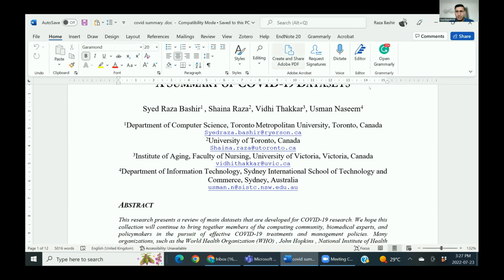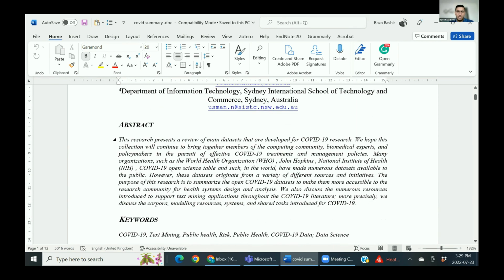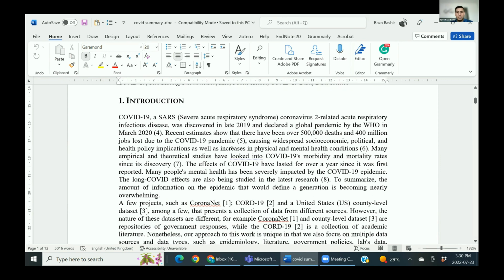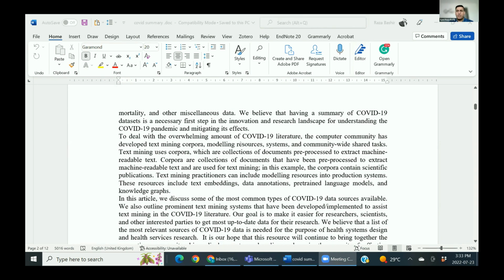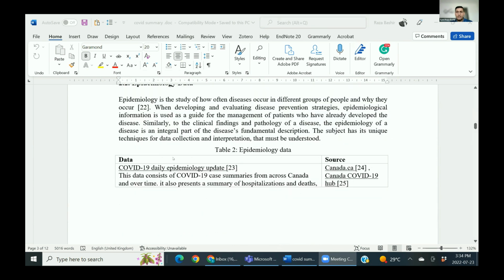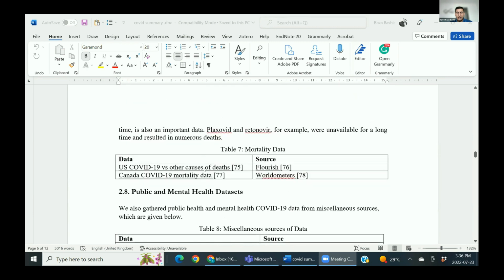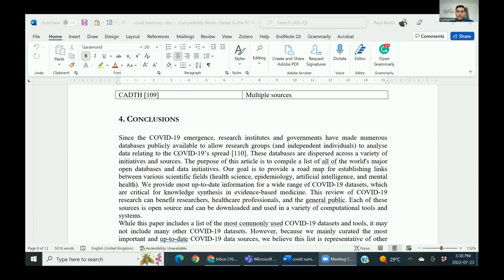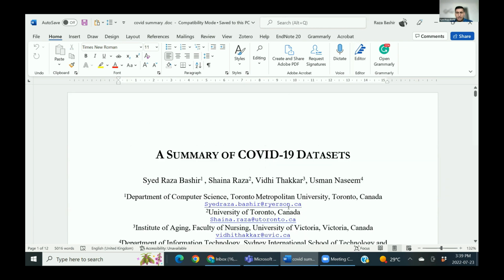A Summary of Covid 19 Datasets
Syed Raza Bashir 1, Shaina Raza 2, Vidhi Thakkar 3 and Usman Naseem 4, 1 Toronto Metropolitan University, Canada, 2 University of Toronto, Canada, 3 University of Victoria, Canada, 4 Sydney International School of Technology and Commerce, Australia

Abstract

This research presents a review of main datasets that are developed for COVID-19 research. We hope this collection will continue to bring together members of the computing community, biomedical experts, and policymakers in the pursuit of effective COVID-19 treatments and management policies. Many organizations, such as the World Health Organization (WHO), John Hopkins, National Institute of Health (NIH), COVID-19 open science table and such, in the world, have made numerous datasets available to the public. However, these datasets originate from a variety of different sources and initiatives. The purpose of this research is to summarize the open COVID-19 datasets to make them more accessible to the research community for health systems design and analysis. We also discuss the numerous resources introduced to support text mining applications throughout the COVID-19 literature; more precisely, we discuss the corpora, modelling resources, systems, and shared tasks introduced for COVID-19.

COVID-19, Text Mining, Public health, Risk, Public Health, COVID-19 Data, Data Science.